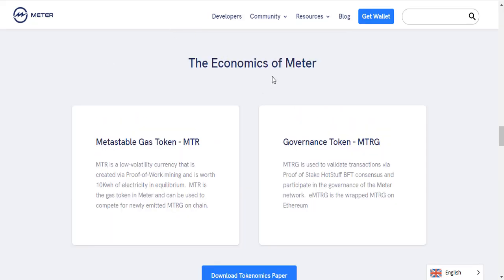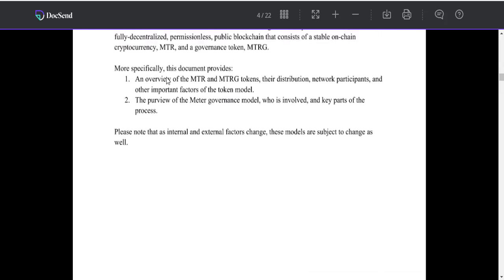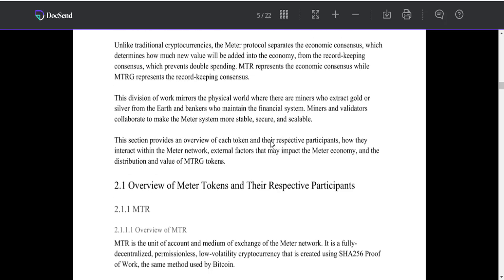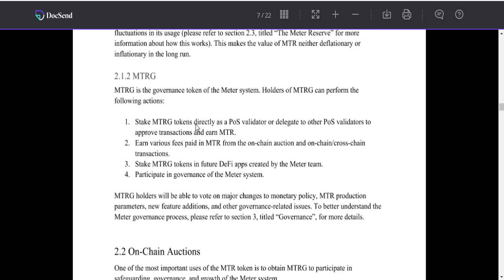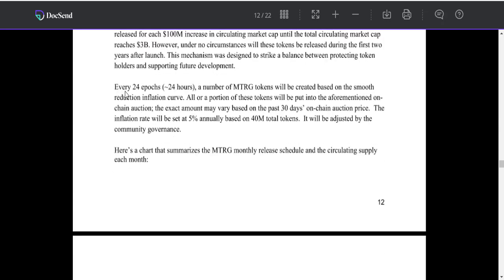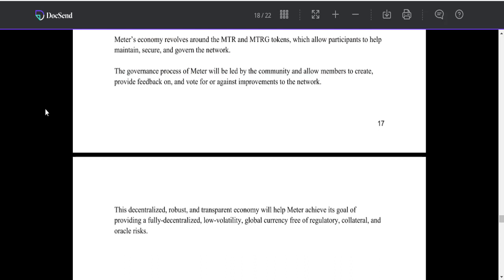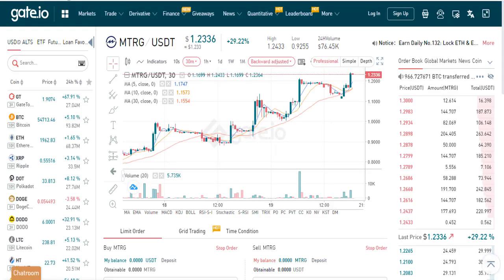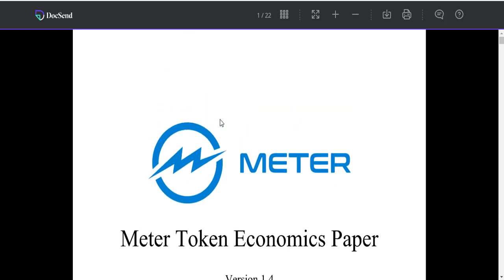METER PROJECT - TOKEN TECHNOLOGY - MTR | MTRG | EMTRG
Meter is a highly decentralized Ethereum scaling solution with a metastable gas currency.  It connects to Ethereum and other public blockchains as a Layer 2 protocol.